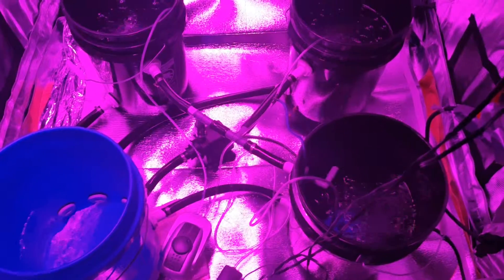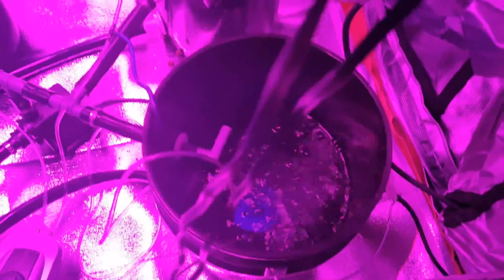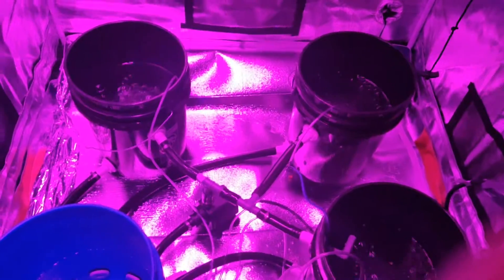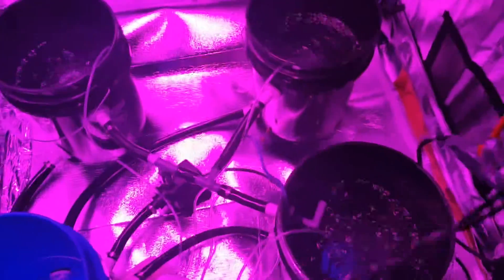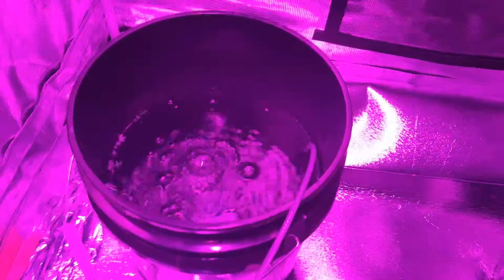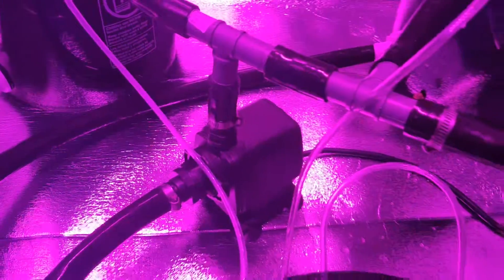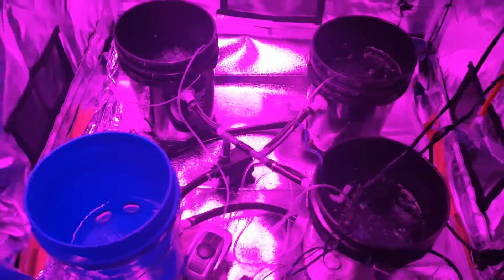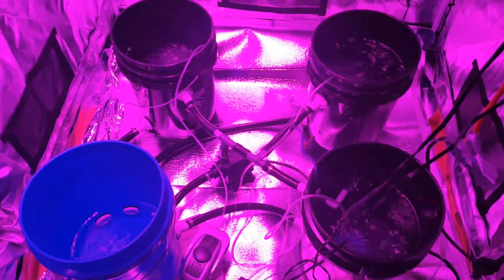Testing diy hydroponics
Going to let it run 24 hours before I put the pots in and start with peppers I think.